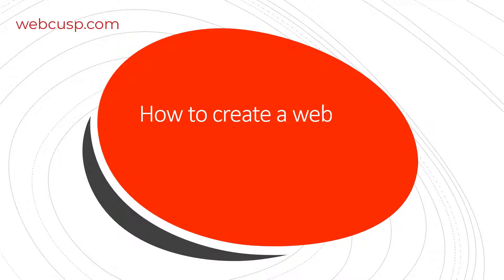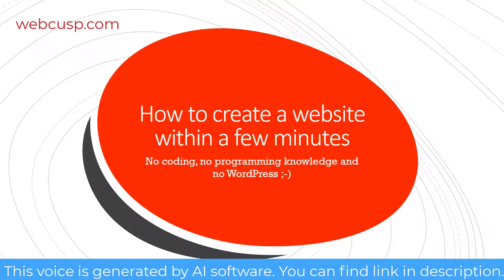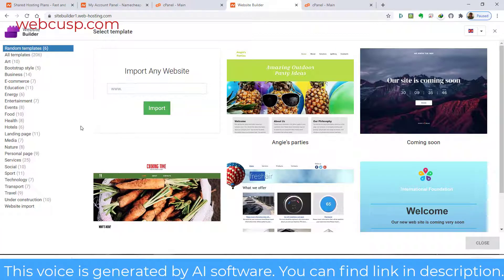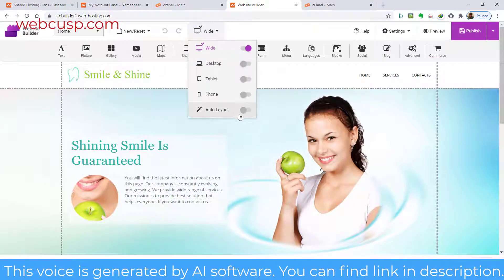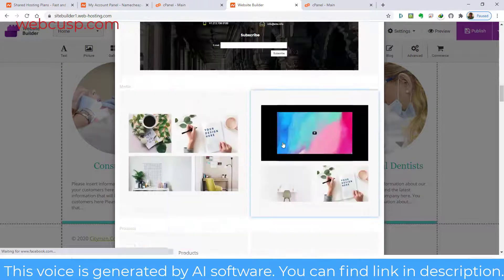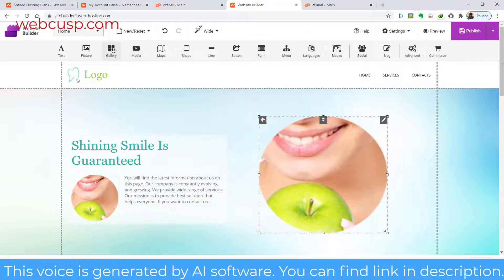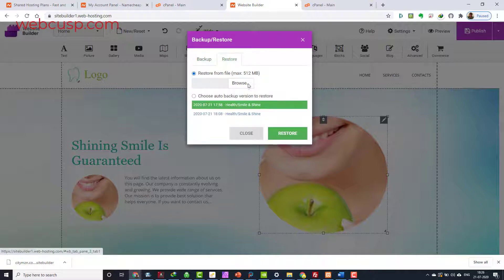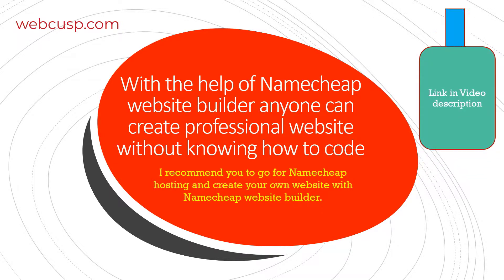How to Build a Dynamic Responsive Website within 5 Minutes (no WordPress)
With Namecheap website builder you can create a professional dynamic and responsive website within few minutes. This website builder comes free with any Namecheap web hosting plan.